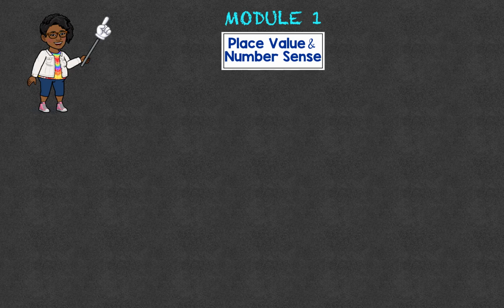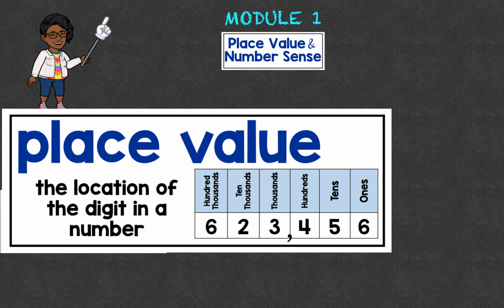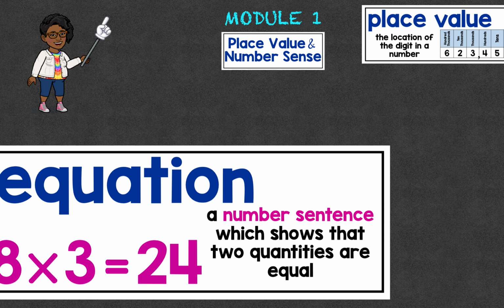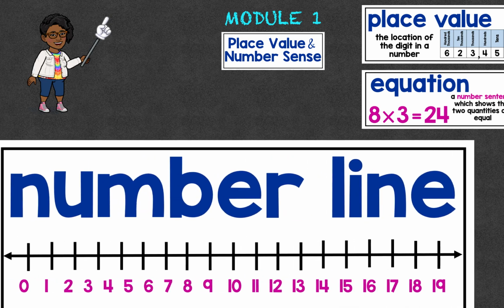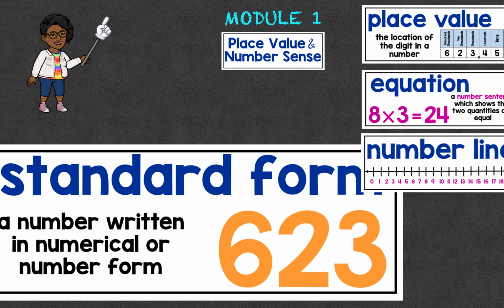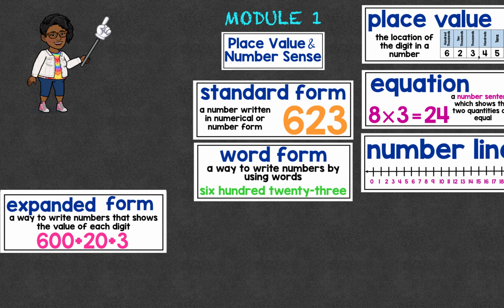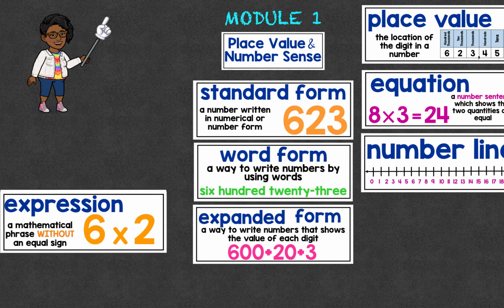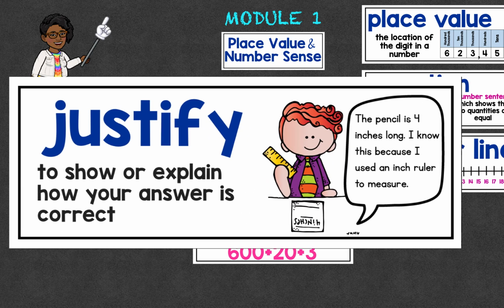Module 1 Place Value Vocabulary Review